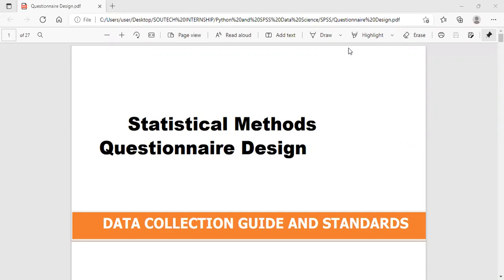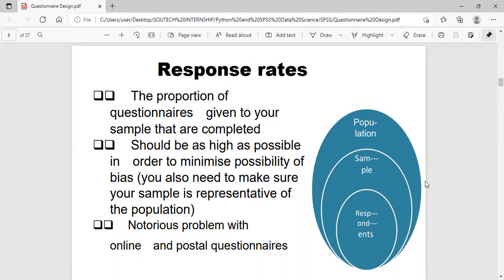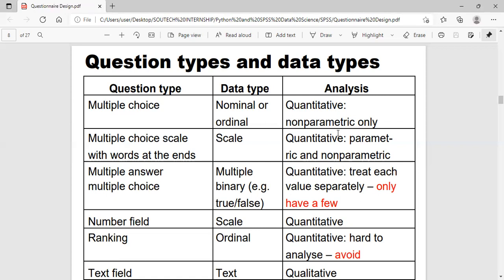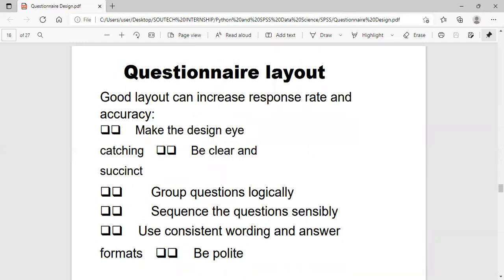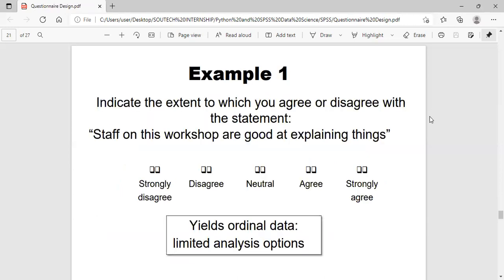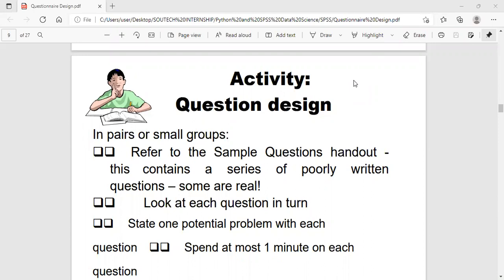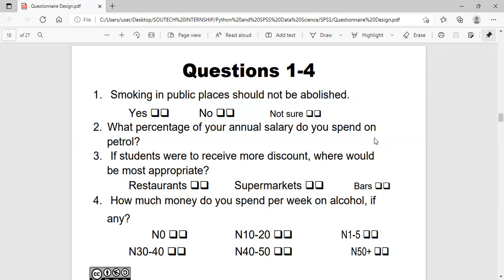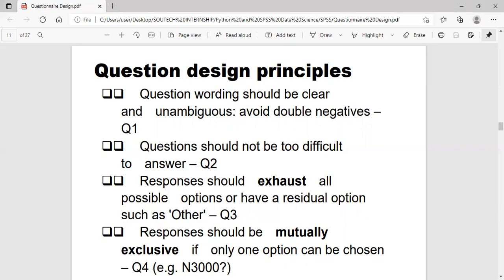Guide to Creating Questionnaire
This Video shows how to Design and implement a Good Questionnaire Form